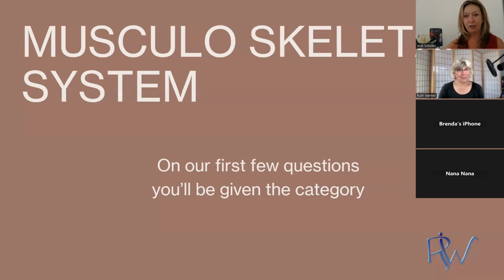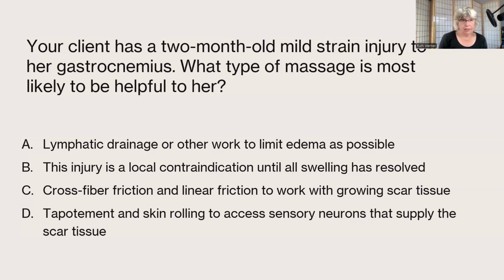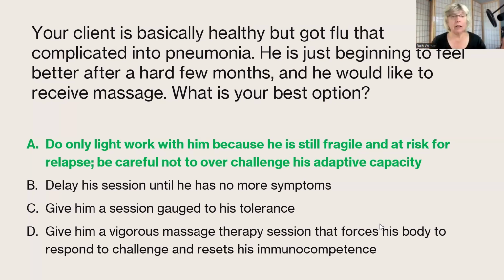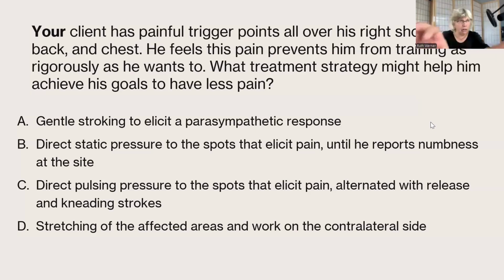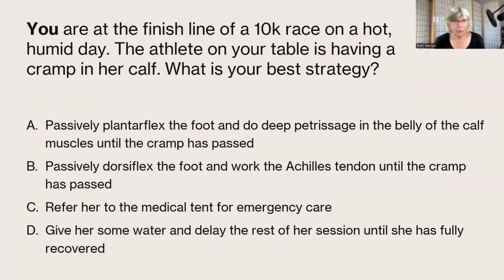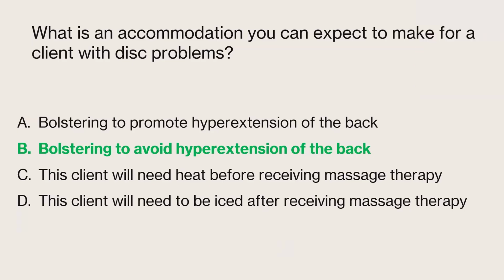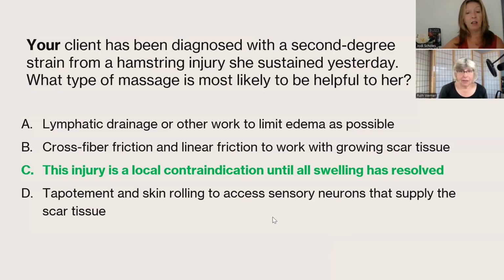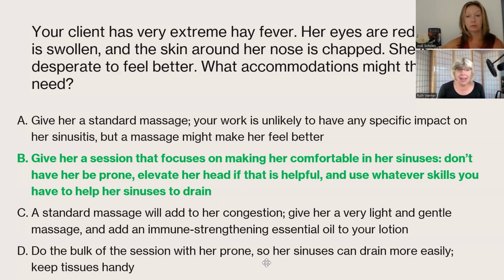Pathology for the MBLEx - Dissecting Questions with Ruth Werner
A very special guest joins us today to walk you through Dissecting Questions on Pathology and Client Assessment: text book author Ruth Werner. Ruth with her gentle nature, drives home her wisdom. She takes us to school with her insights on question writing and how to identify the best answer. Her straight-forward approach to chopping away what doesn't matter seemed to make our choices obvious.
On each question she walks us through the rationale of why the three other answers are not the best answer.
In class we focus on Musculoskeletal pathologies, Pathology of the Digestive System and Pathologies of the Respiratory system.

I know you'll enjoy this class entirely about Dissecting Questions!

Have fun!
Jodi